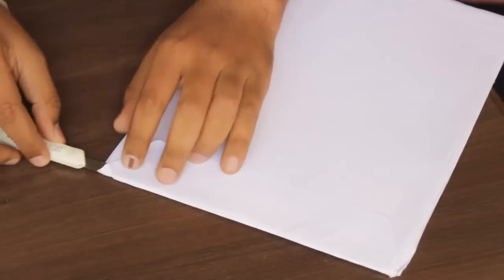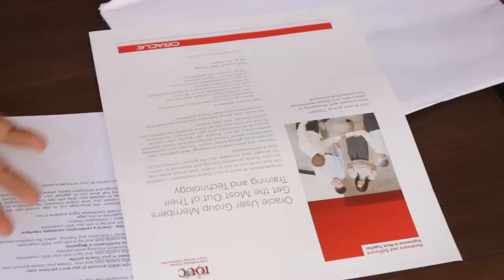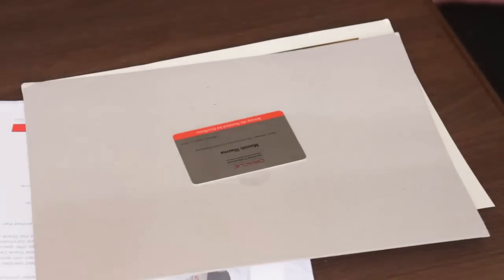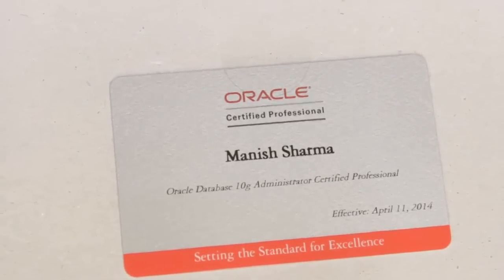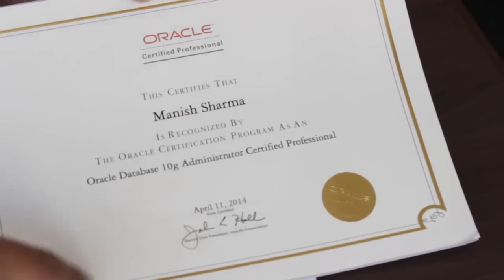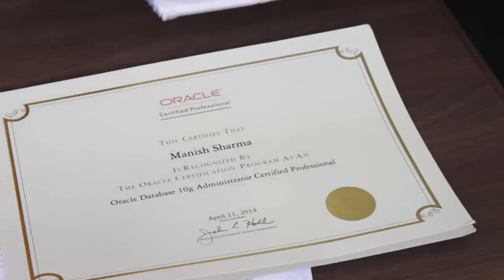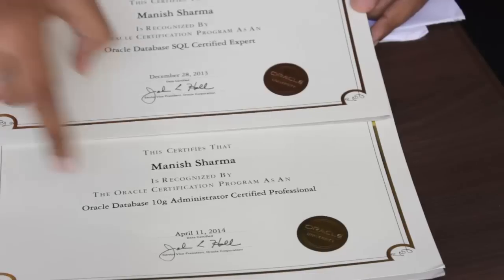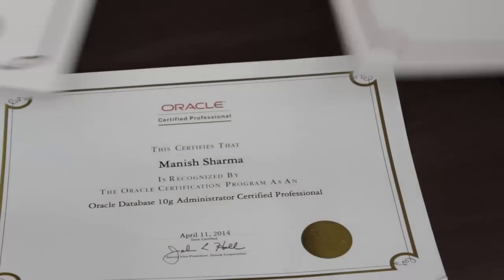ORACLE CERTIFIED PROFESSIONAL(OCP) CERTIFICATE First look - ORACLE DATABASE ADMINISTRATOR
This video is to show you what you will get in the envelop along with the certificate after completing your OCP oracle examination.

First look: ORACLE CERTIFIED PROFESSIONAL (OCP) certificate - ORACLE DATABASE ADMINISTRATOR
This video shows how my ORACLE CERTIFIED PROFESSIONAL (OCP) certificate looks like. I got this ORACLE CERTIFIED PROFESSIONAL (OCP) certificate after completion of Workshop 2 (third module) of ORACLE DATABASE ADMINISTRATOR (DBA) course conducted by oracle.
Technical information related to ORACLE CERTIFIED ASSOCIATE (OCA) certificate
 1Z0-042 Oracle Database 10g : Administration I
Exam Number: 1Z0-043
Associated Certifications: Oracle Database 10g DBA OCP

Duration: 90 minutes

Number of Questions: 70

The exam has been validated against Oracle Database 10g and Oracle Database 10g R2.
 Oracle Database 10g: Administration- II Exam Number: 1Z0-043
After successfully completing this exam you will be an Oracle Database 10g Administrator Certified Professional.
The exam is valid against Oracle Database 10g and Oracle Database 10g R2. On successful completion of this exam you will get a Oracle Database 10g Administrator Certified Professional printed as well as e-certificate.